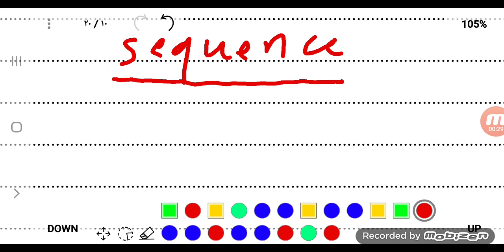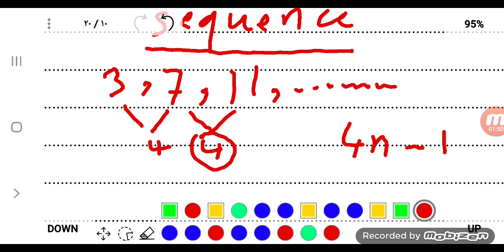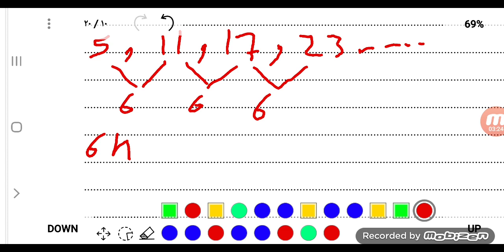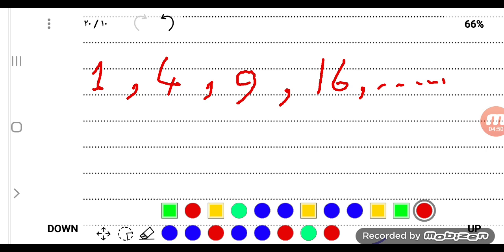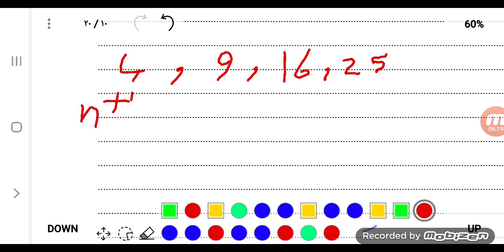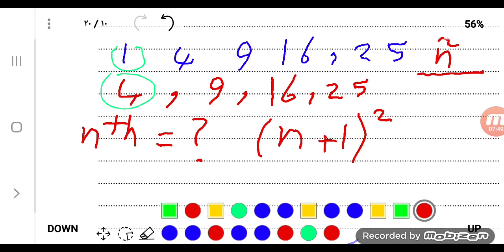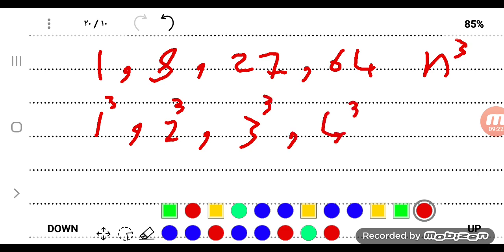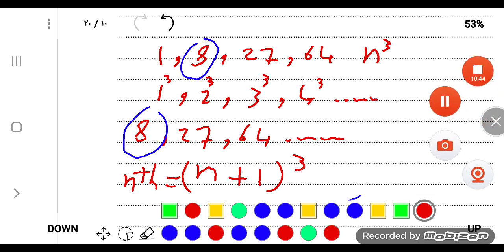IGCSE sequence 1 easy way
this video is meant for igc,as,sat.and A-level students